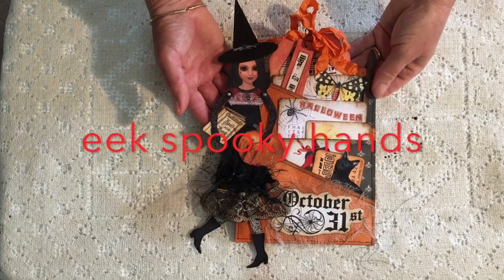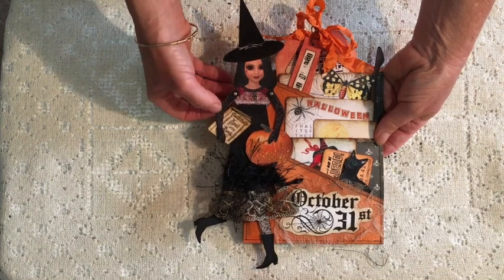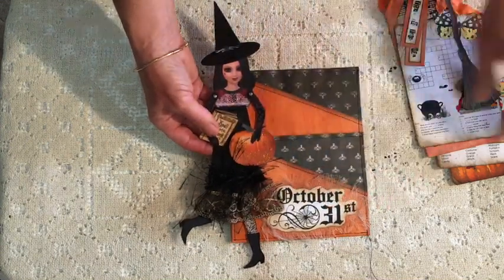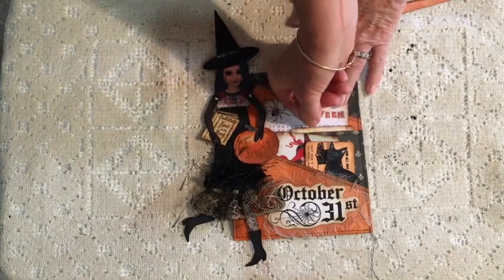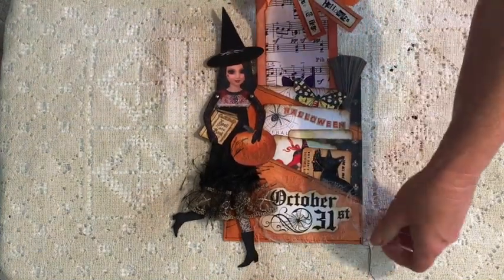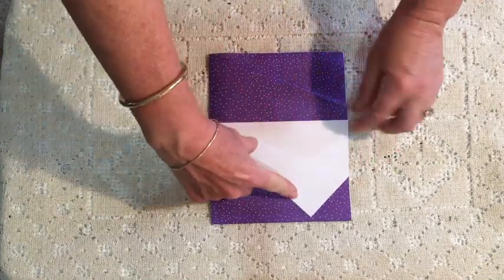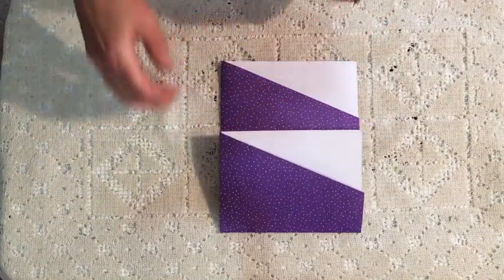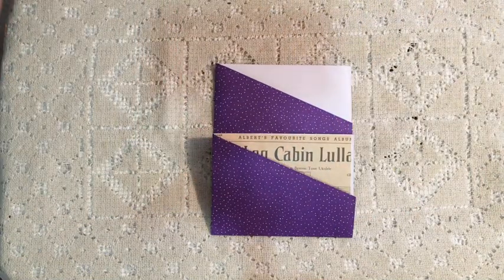Loaded Pocket (Halloween)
This is a design team project for Calico Collage and features Little Witches Paper Dolls and Vintage Halloween Ephemera pack.  I also do a quick walk through of how I constructed the pocket.